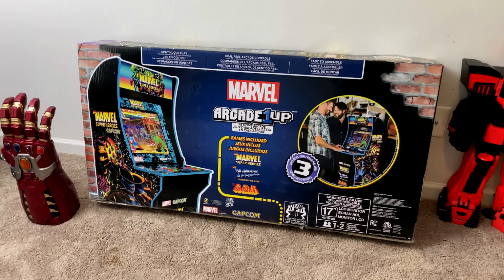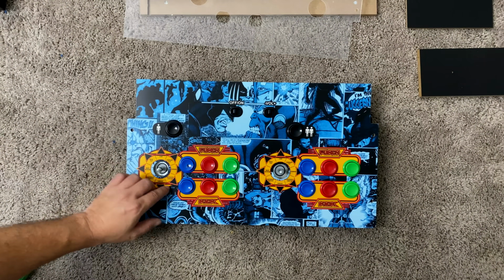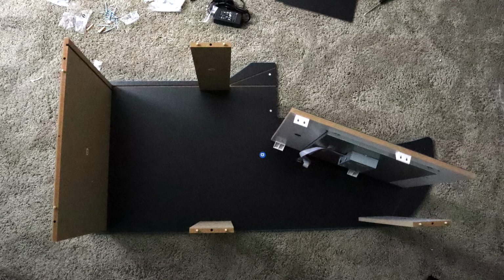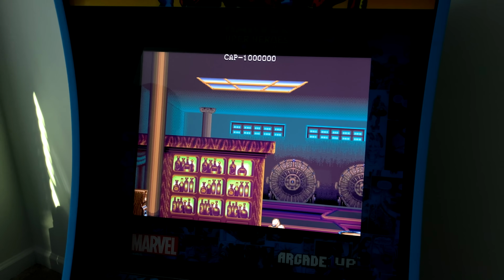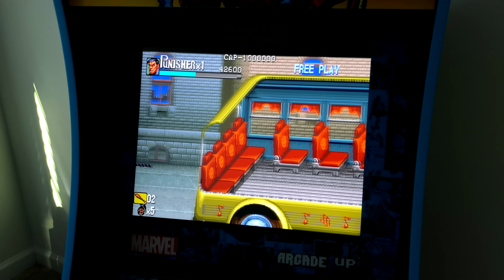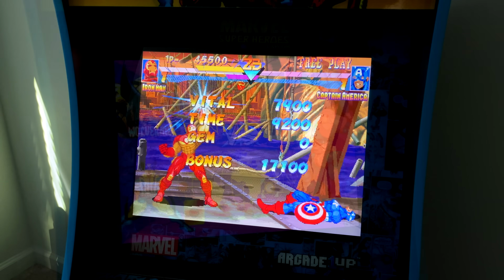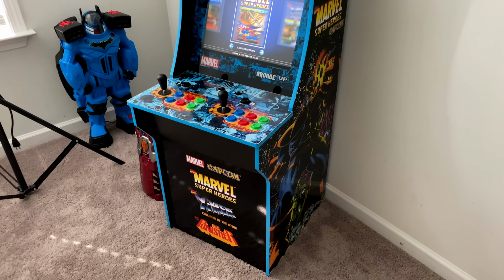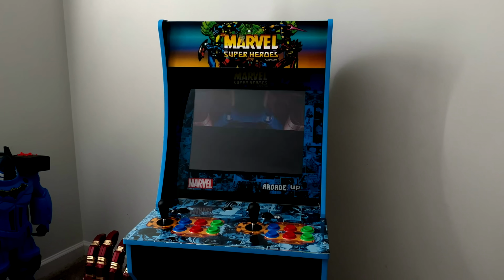Arcade1up Marvel Cab Review - Is it Worth Buying?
In this video, I take a look at the Arcade 1UP Marvel Superheroes Arcade Cabinet!
This arcade comes pre-loaded with 3 awesome Capcom Marvel-based games X-Men chidden of the Adam, The Punisher and Marvel Super Heroes and it does contain some upgrades from the original 1st wave of arcade 1up machines like dual speakers volume control and better stick and Buttons so is it worth picking one up? At the right price, I think its totally worth it. IF you want to see some mods done to this arcade 1up like adding a raspberry pi 4 a PC or anything like that just let me know in the comments below.